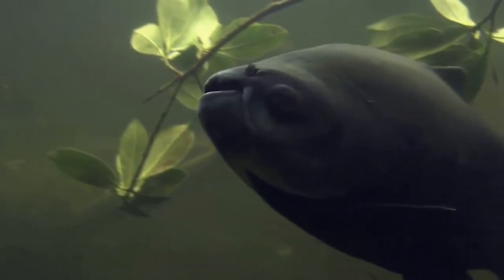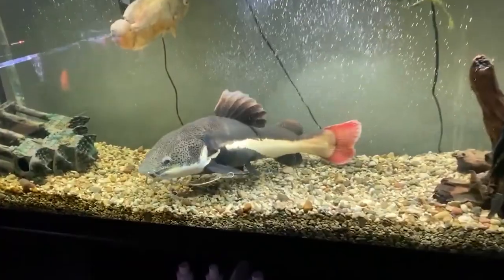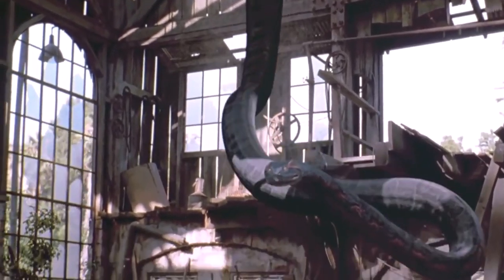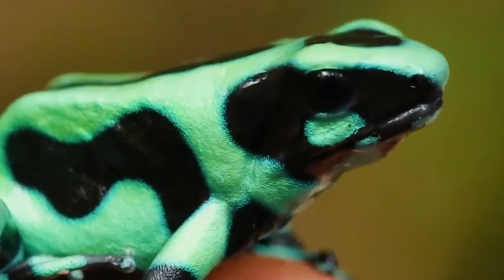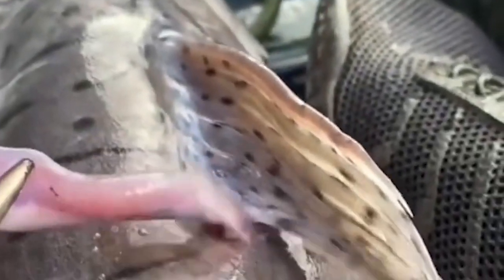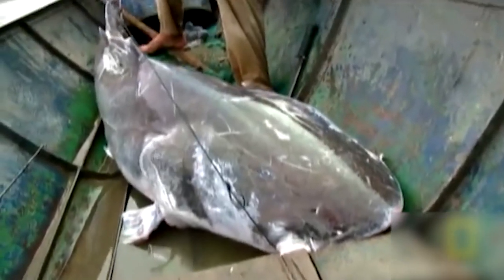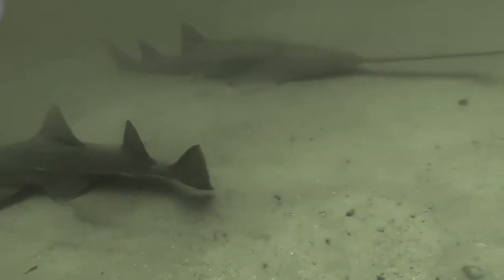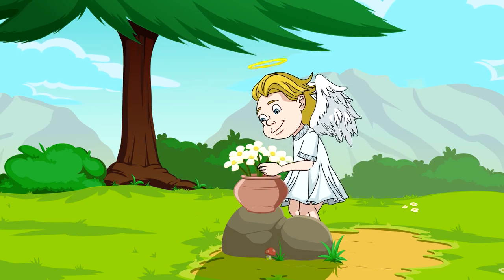20 Deadliest River Monsters Of The Amazon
Are you ready to be scared by the water without getting wet? This will be the ultimate youtube video, with 20 of the dangerous river monsters of the Amazon! They are equipped with a list of features that will give you the thrill-riding experience you've been looking for. The river monsters are found in parts of the Amazon River and are known as "showcased" predators. These creatures have skills that help them capture their prey with style from incredible strength, speed, and agility. All these monsters can make you lose your breath. Don't believe me? Just watch this video of
 20 Deadliest River Monsters Of The Amazon.